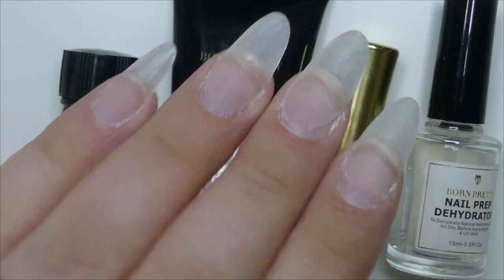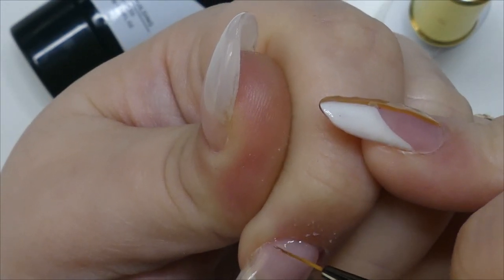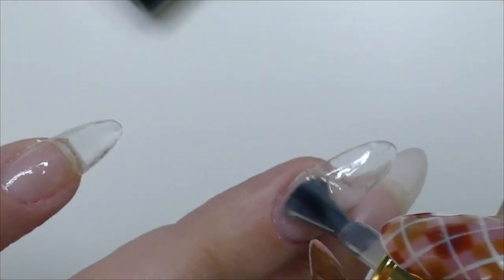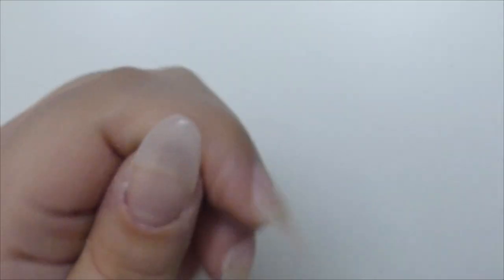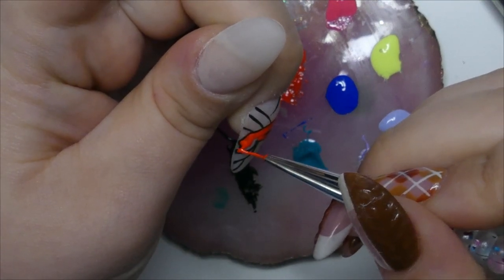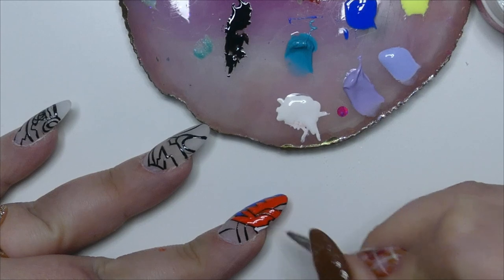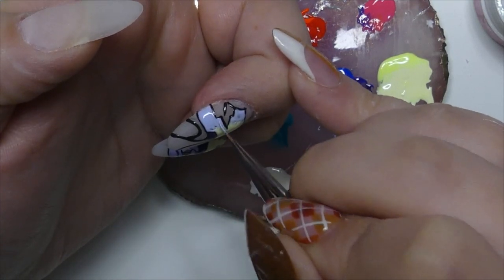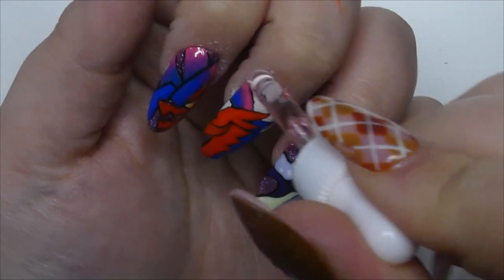Handpainted Pokémon Scarlet Violet Nails || How to Fill in Gel-X Nails ✨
Hey friends! I am a huge Pokemon fan so this week I wanted to share with you a Pokemon inspired mani I did based on the new Scarlet and Violet games! I wrote an article reviewing my playthrough of the game and it was so much fun! Dont forget to give it a read!

Madam Glam: Mari30_1
Varnail: MARI25